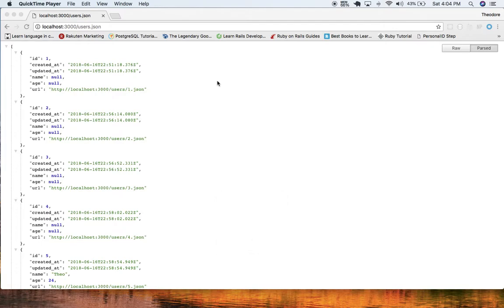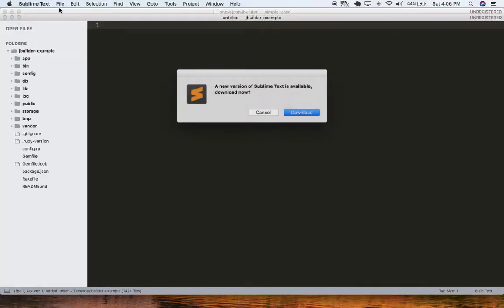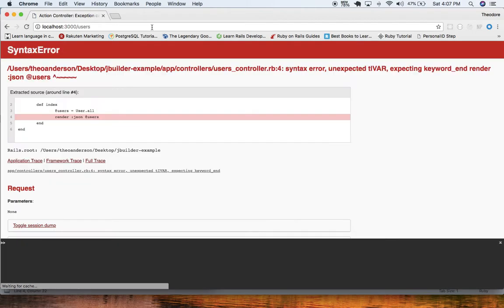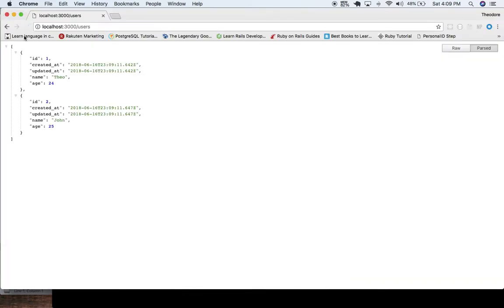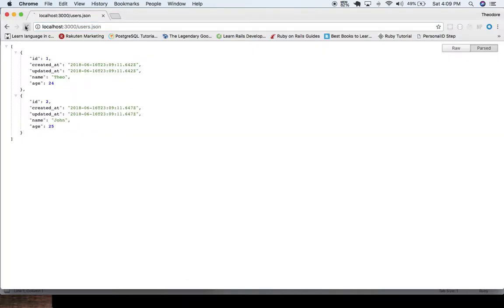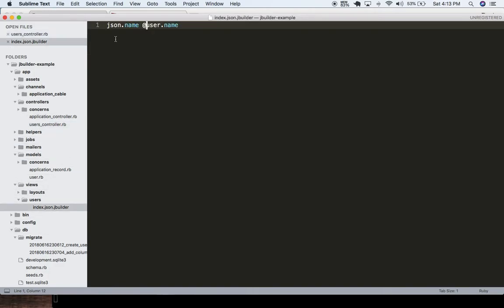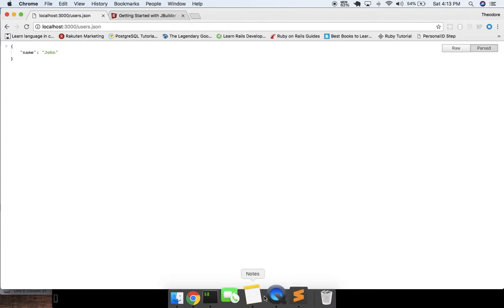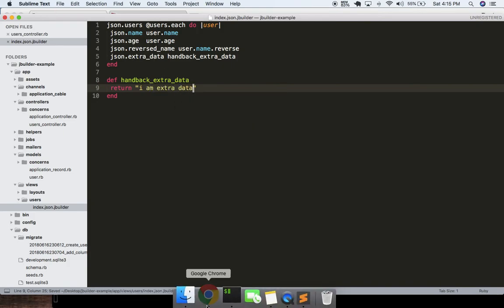Basic Jbuilder Example Rails 2018